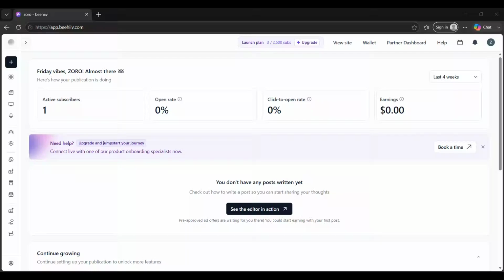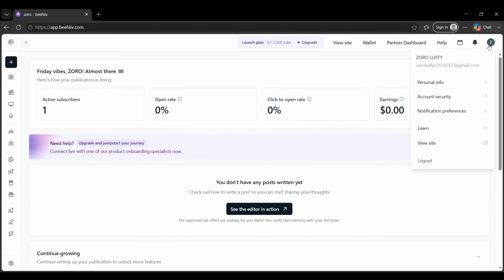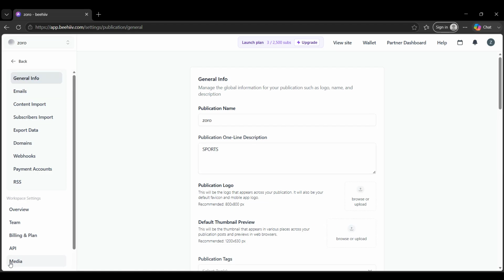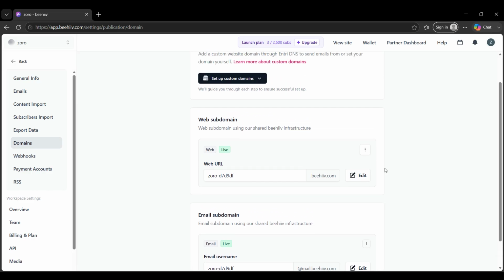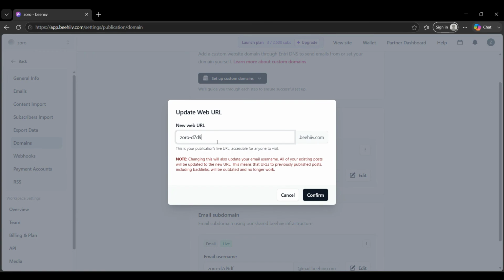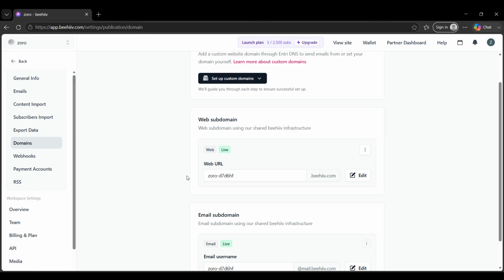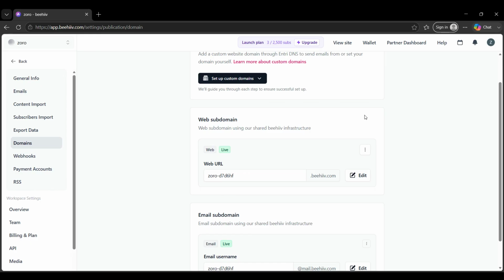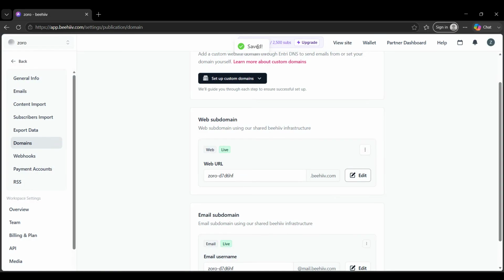How To Change Beehiiv URL(Step By Step Guide)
Learn how to change your Beehiiv URL step by step, update your web slug, and confirm the new address in just a few minutes.

This quick Beehiiv tutorial shows you where to find the Domains settings, how to edit your subdomain, and what characters you can use in your new URL.

🕚Timestamps:
0:00 Intro
0:17 Log In To Beehiiv
0:28 Open Settings
0:35 Go To Domains
0:44 Find Beehiiv Subdomains
0:55 Edit Your Web URL
1:06 Enter Your New URL Slug
1:20 Confirm The Change
1:31 Wait For The Update

✍️What You'll Learn In This Video:
• How To Change Your Beehiiv URL In Settings
• How To Find The Domains Section In Beehiiv
• How To Edit Your Beehiiv Web URL Slug
• How To Use Letters, Numbers, And Hyphens Correctly
• How To Confirm And Update Your New Beehiiv URL

💡Pro Tips:
• Keep your new URL short and brand focused for easier sharing.
• Avoid special characters and spaces to prevent errors.
• Double-check your slug before confirming to avoid extra edits later.
• Choose a URL that matches your newsletter name or topic.